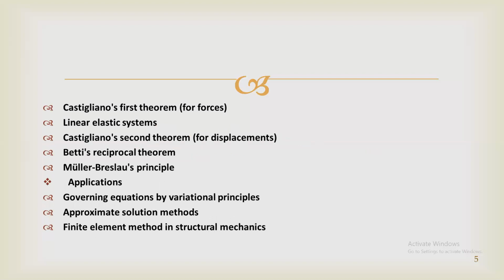Concepts of Energy and Sustainable Development_JAC_Part 2